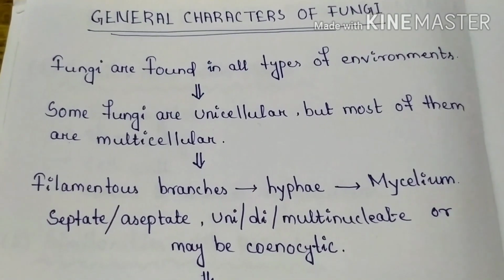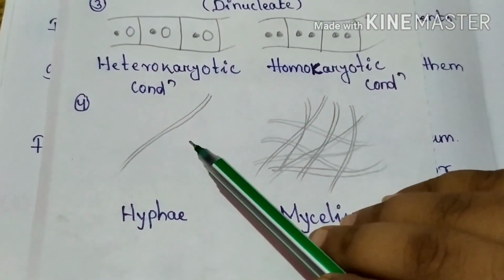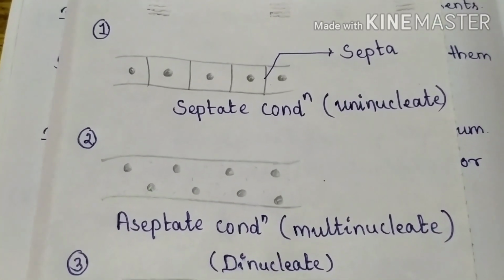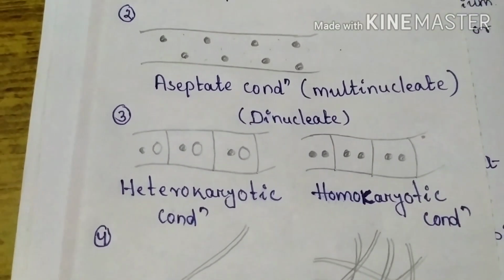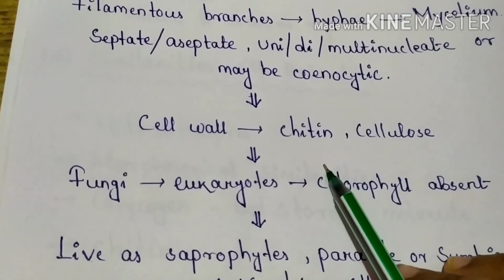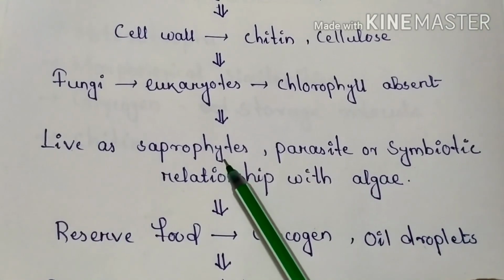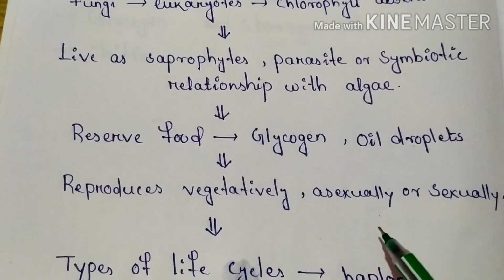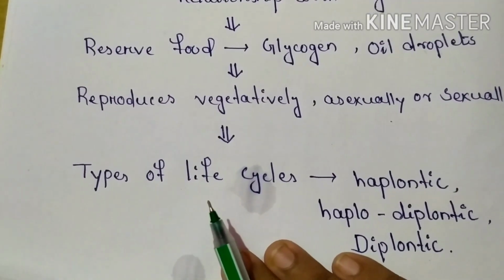General characters of fungi